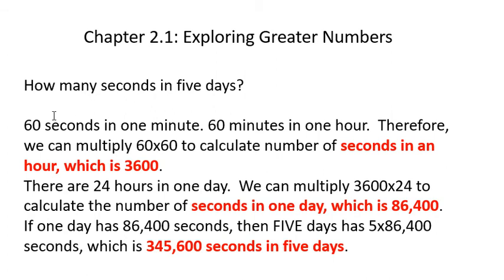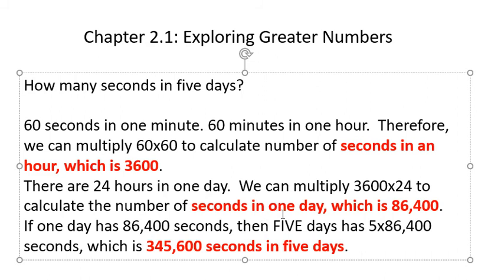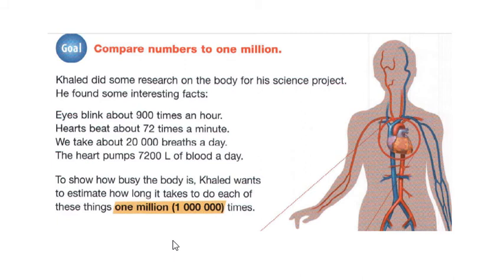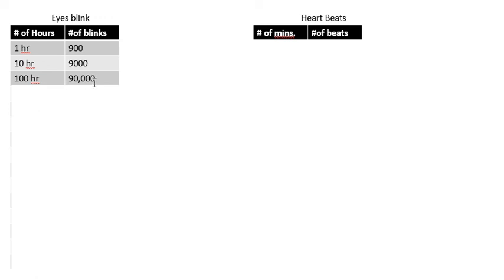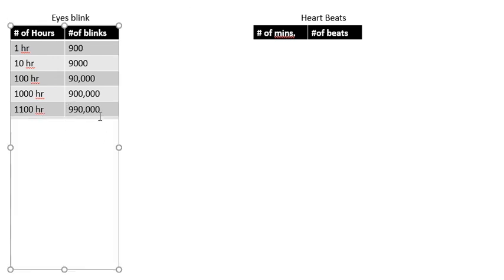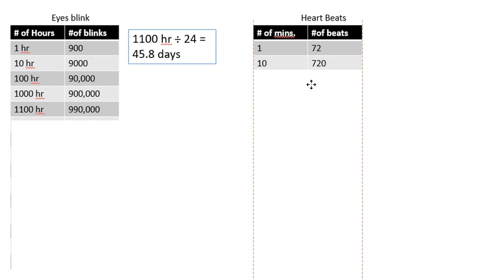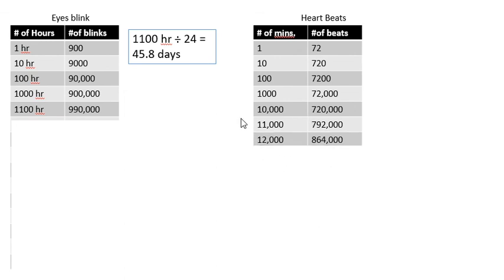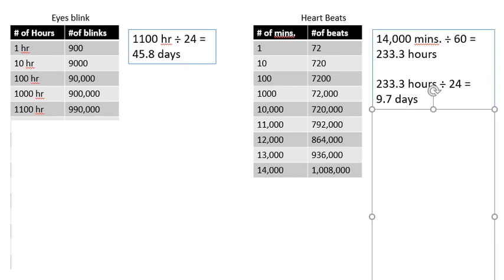Ch. 2.1 (Exploring Greater Numbers)